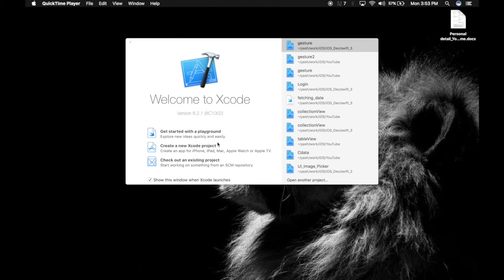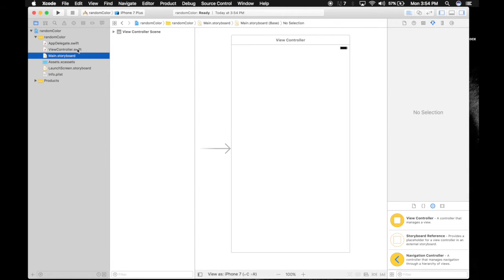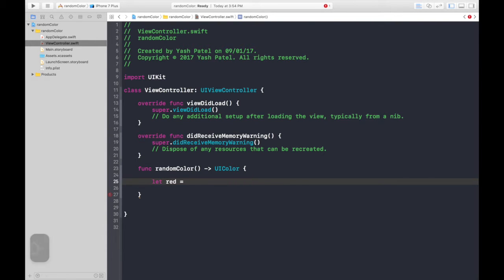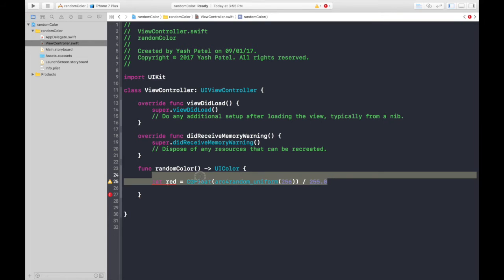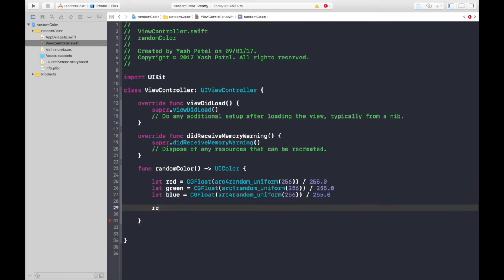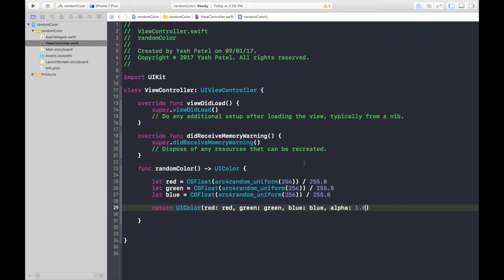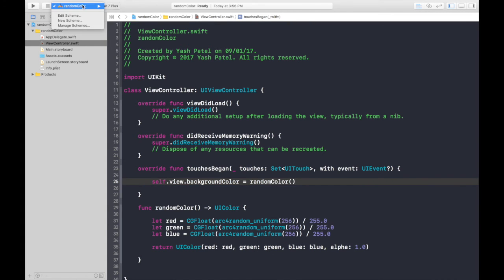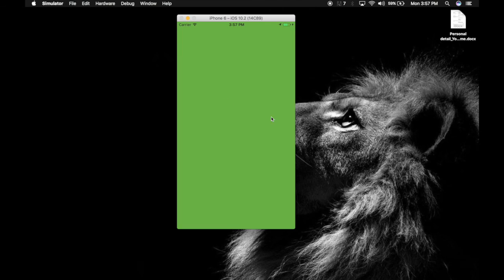How to generate Random Color (Swift 3 + Xcode 8.2.1)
In this tutorial i will show you how to generate Random Color.